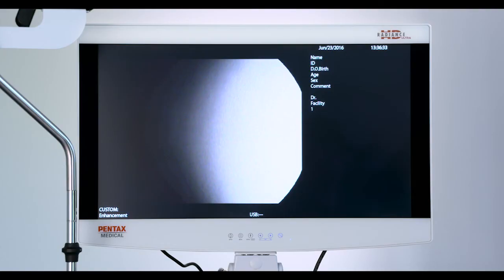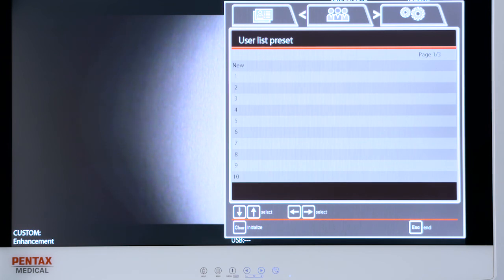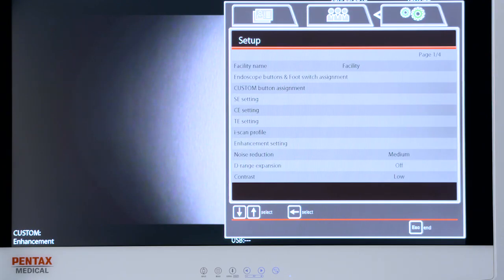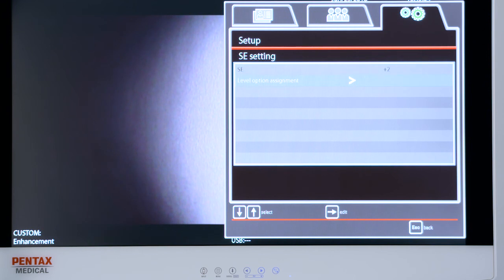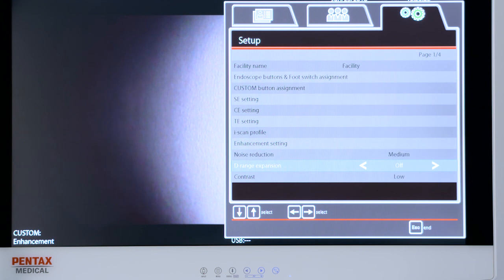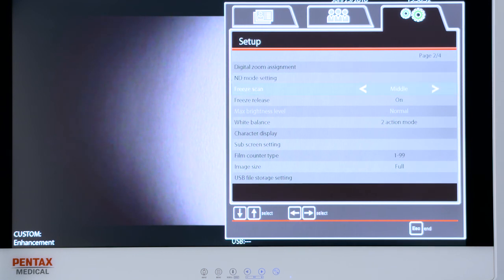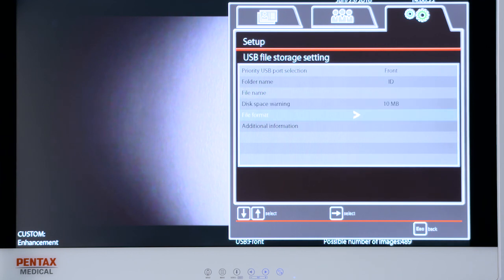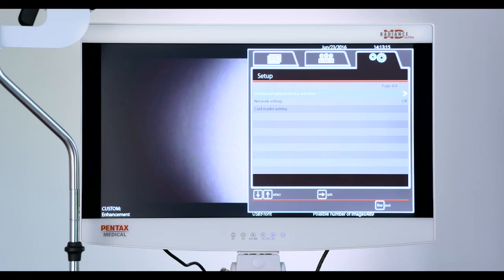2016 07 25 Tutorial DEFINA EPK 3000 the menu